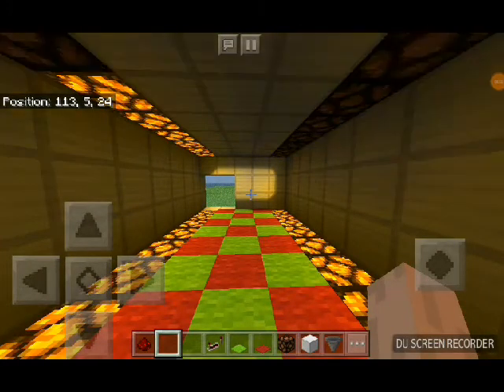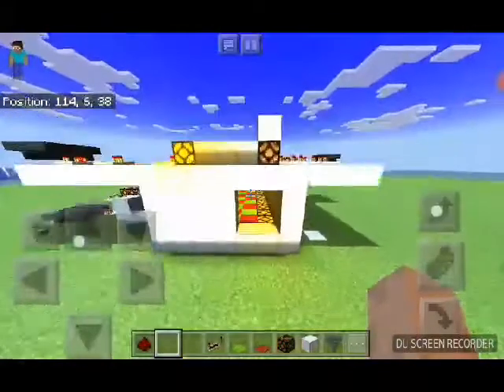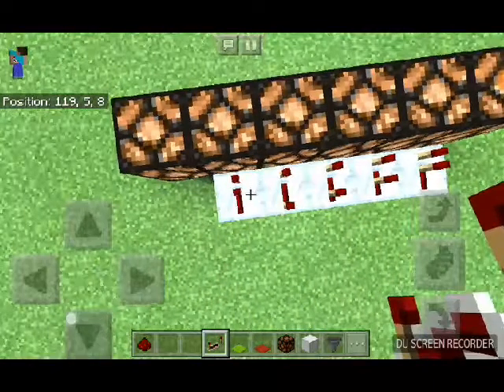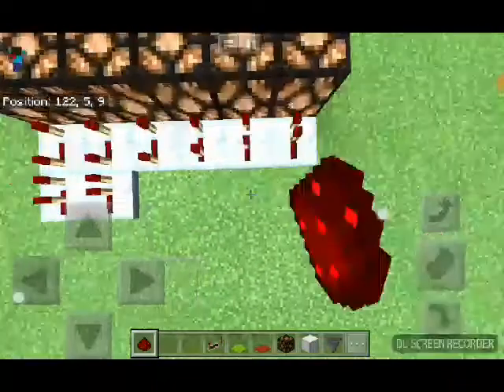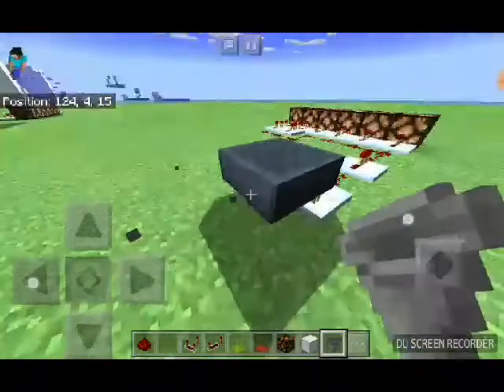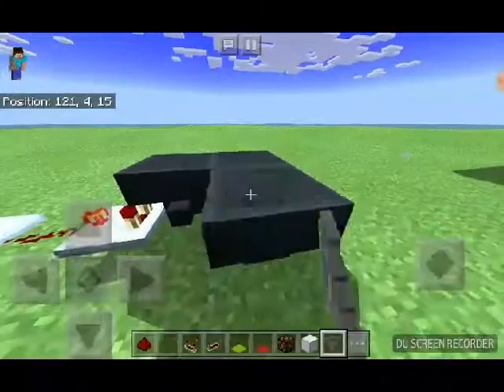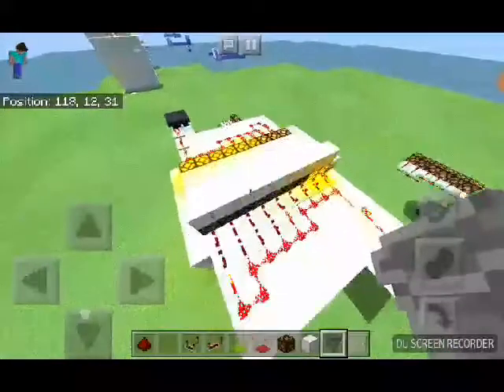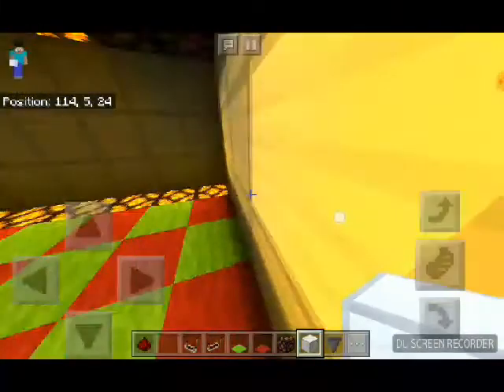How 2: Build Disco Lights